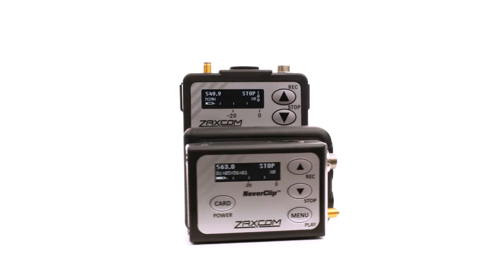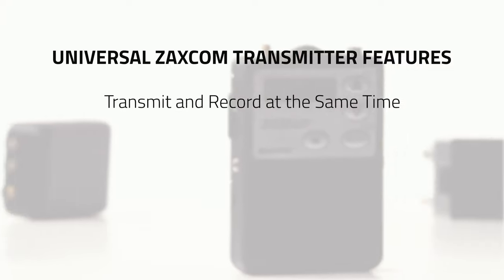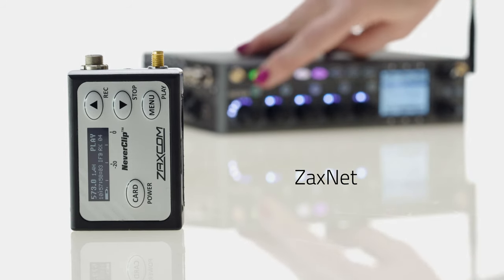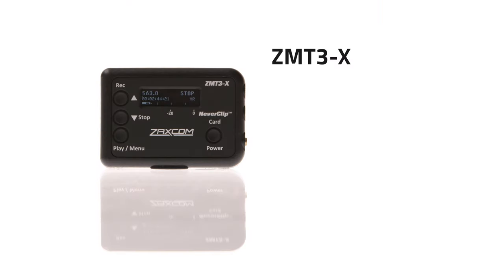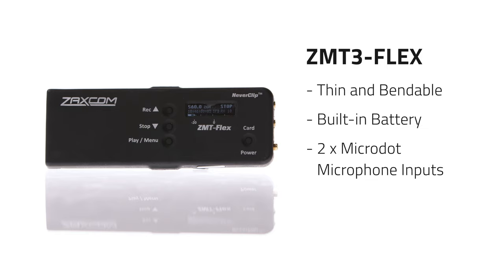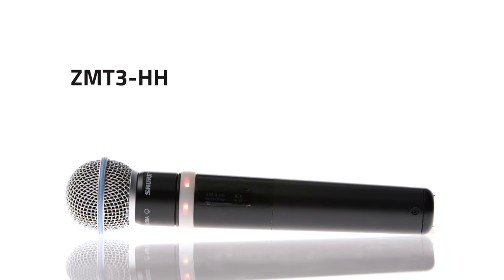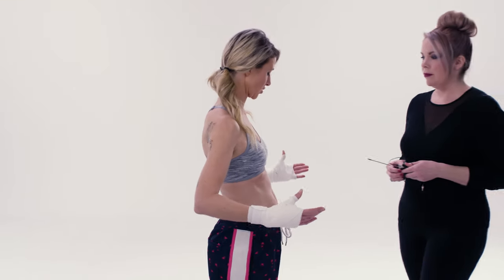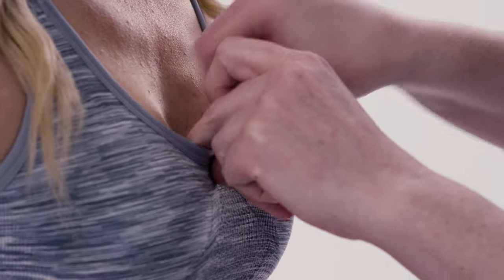How to choose your TALENT transmitter - Zaxcom Tutorials Episode 400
Using Zaxcom technology and astral travel, Boom Shadow answers one of the most profound questions ever asked by our species. Each of the sacred weapons forged at Zaxcom are explored and explained and an ancient mic'ing technique used by the Egyptians is shared followed by the most unforgivable sin...
1:44 - The serious bit begins